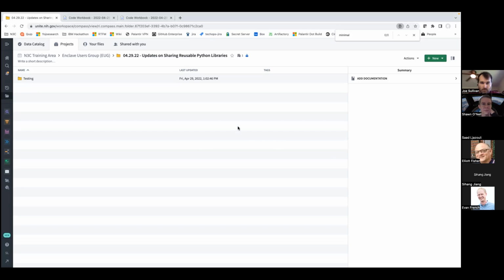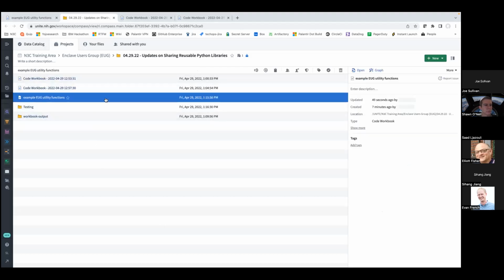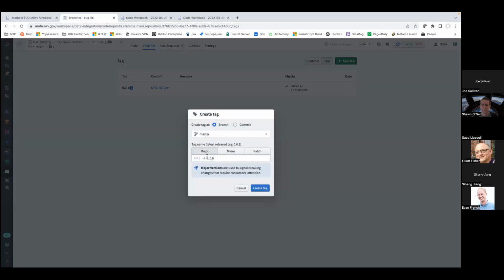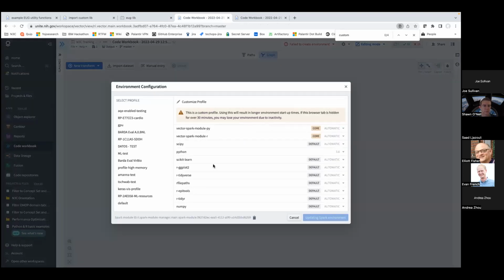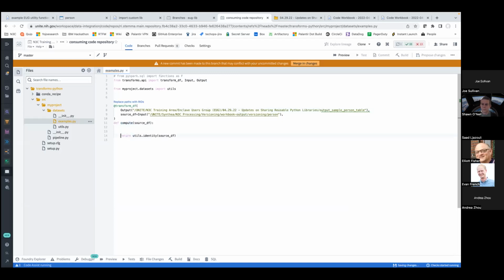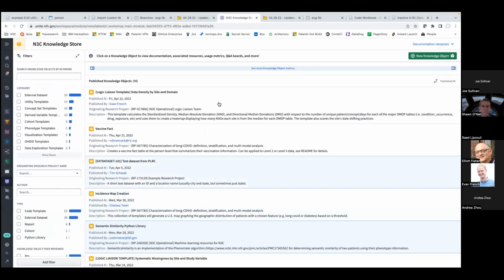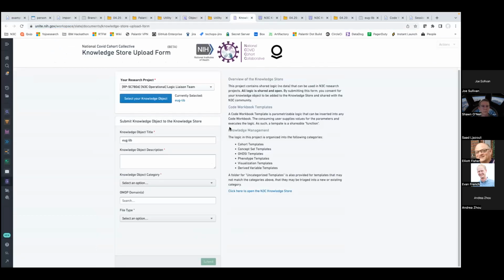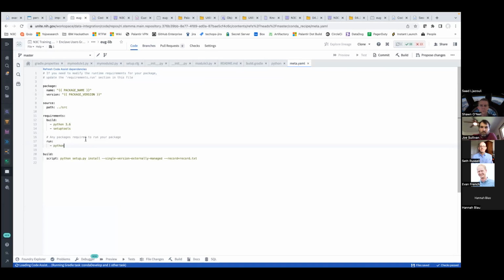N3C EUG, 04.29.2022 - Updates on Sharing Reusable Python Libraries